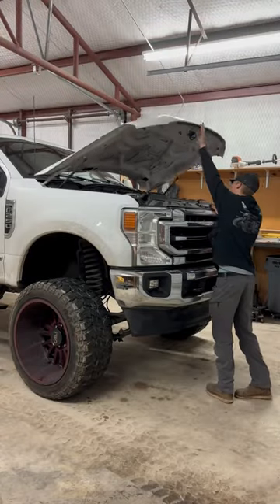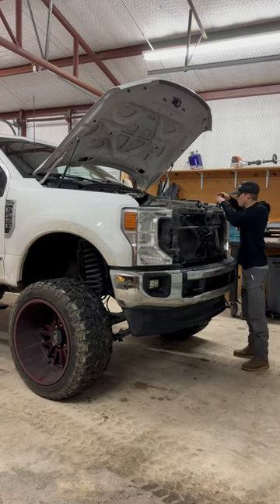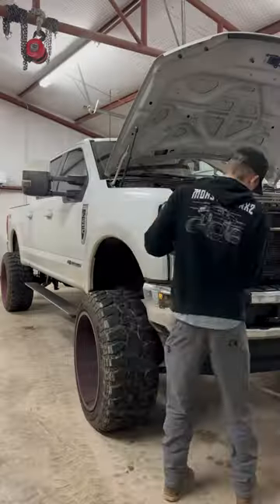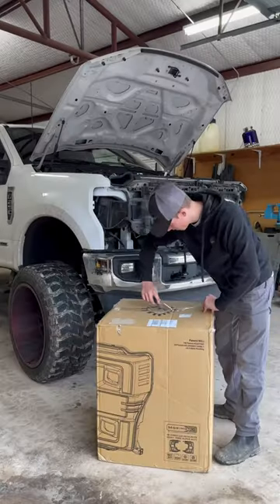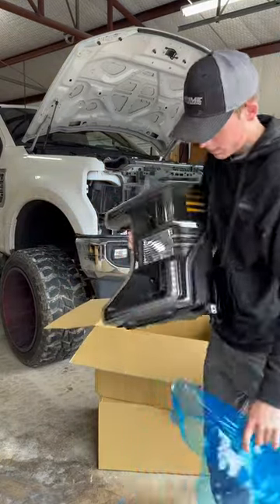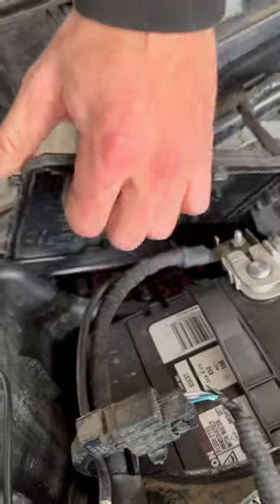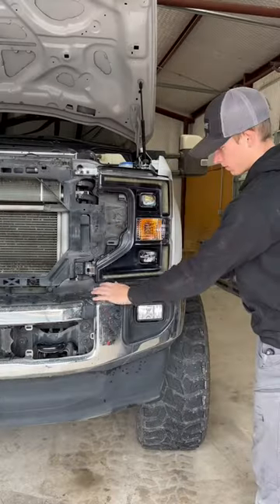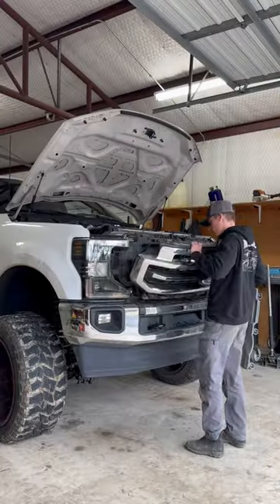Installing LED Grille Lights On A 2022 F-250! Part 1